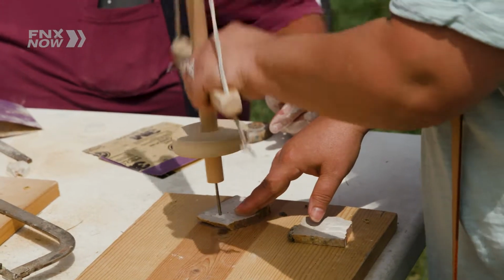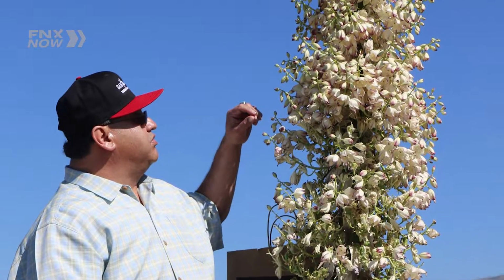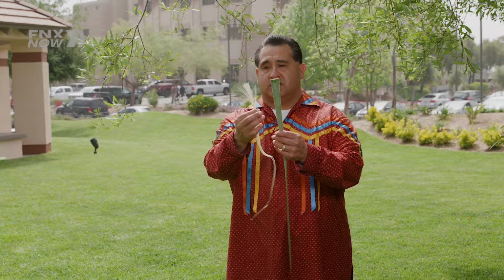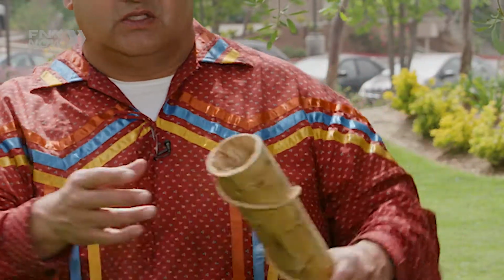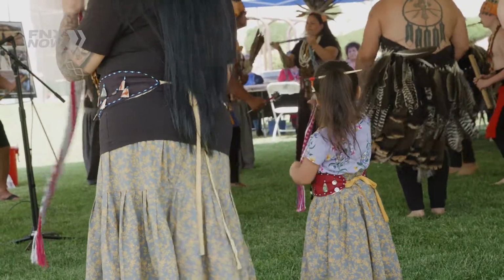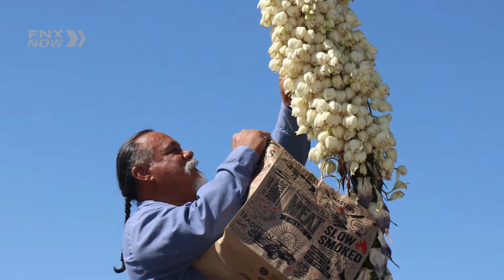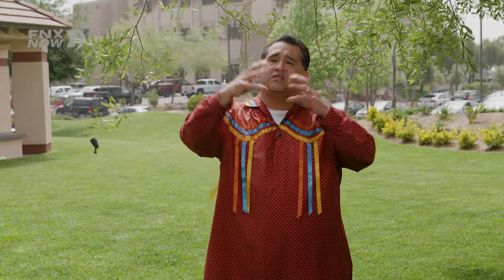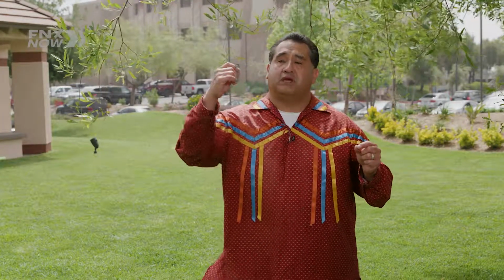FNX Now San Manuel Yucca Harvest Celebration 2019